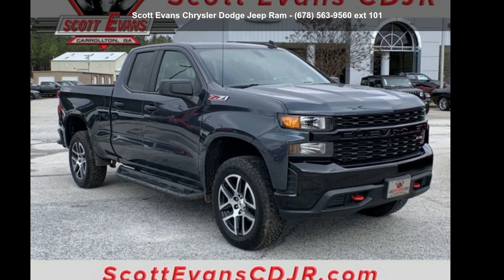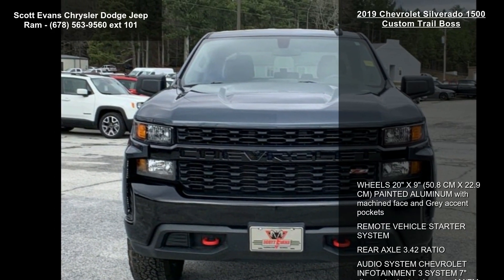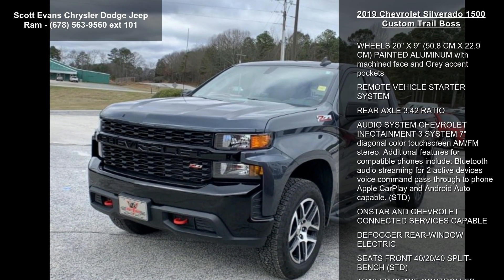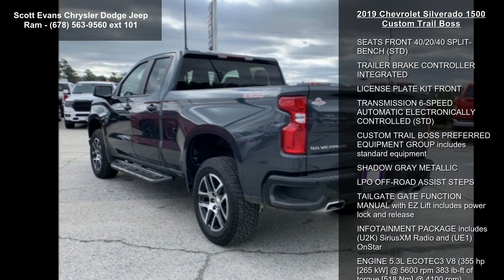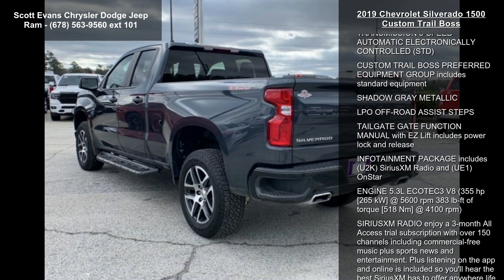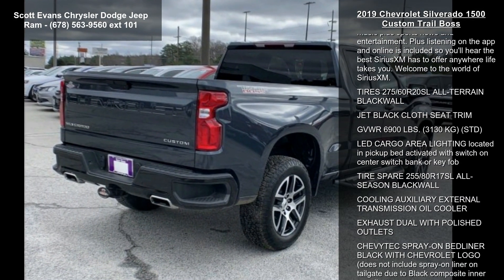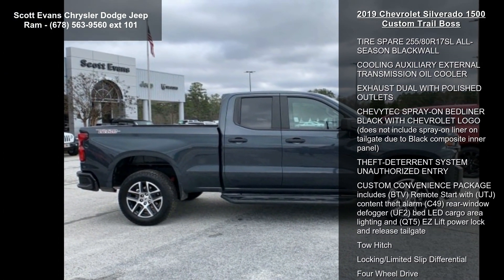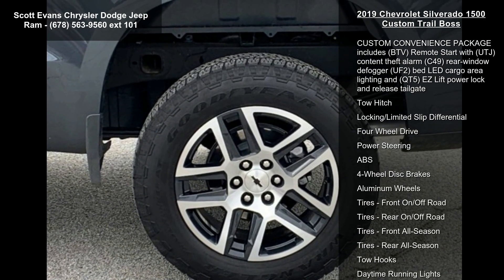2019 Chevrolet Silverado 1500 Custom Trail Boss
Awards:
 * Ward's 10 Best Engines Online sale prices exclude Georgia sales tax, title transfer fee, and tag registration. Sale prices are subject to change without notice, please verify price and availability prior to visiting the dealership. Dealership not responsible for errors or omissions. Dealer installed accessories not included. Prices are subject to change without notice. Some features may require a subscription to activate.